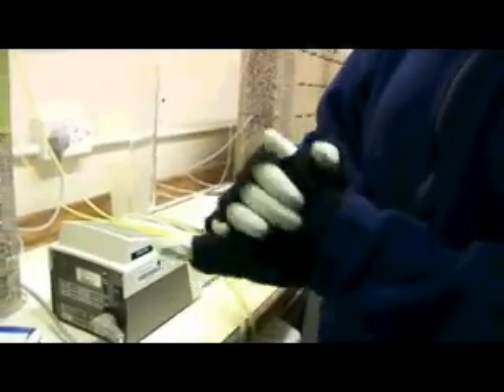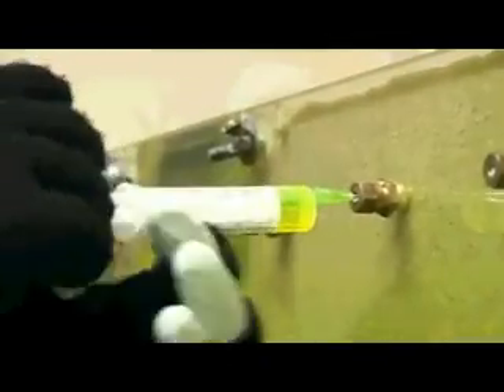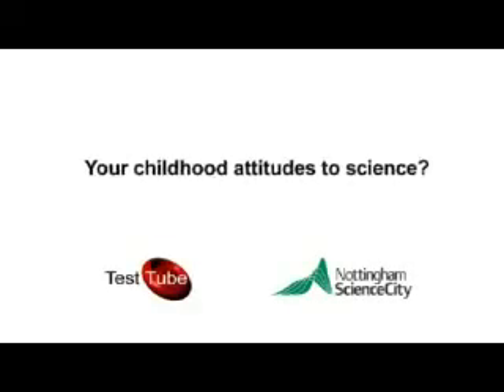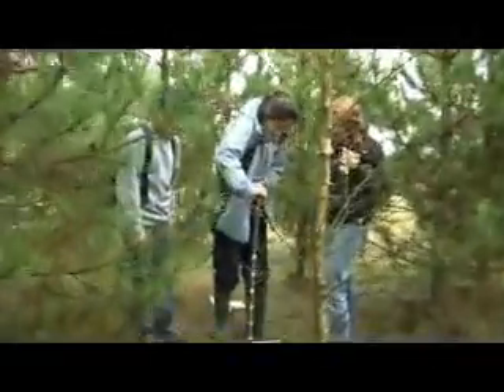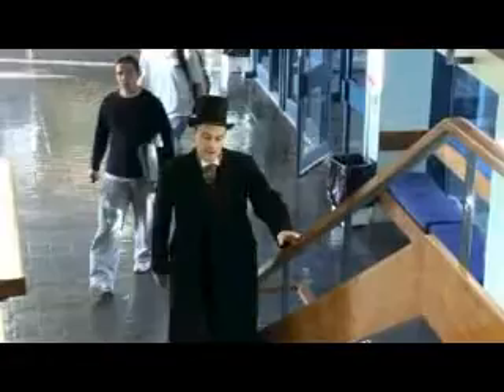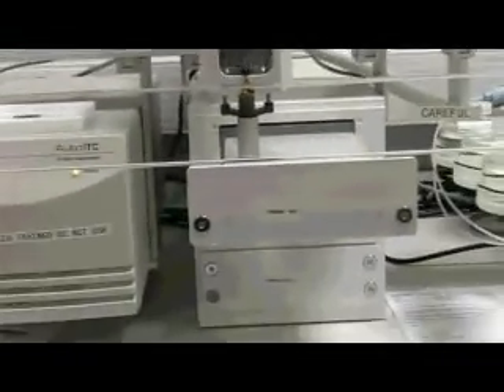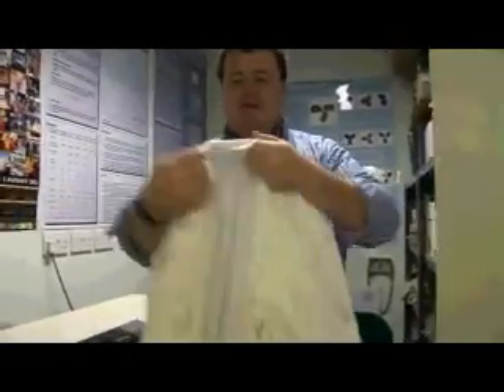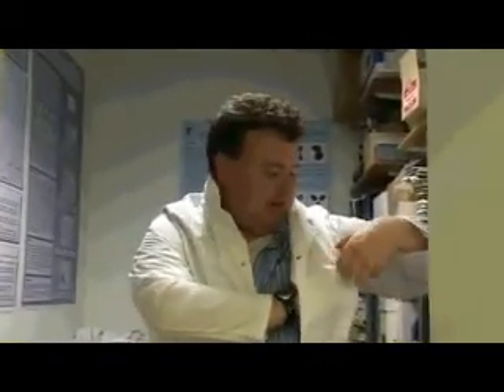Test Tube Trail #1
A 10-minute film featuring some clips and highlights from some of my early filming for the Test Tube project. Scientists talk about their childhood and explain a "stereotypical scientist".